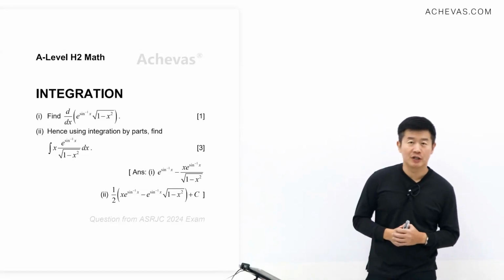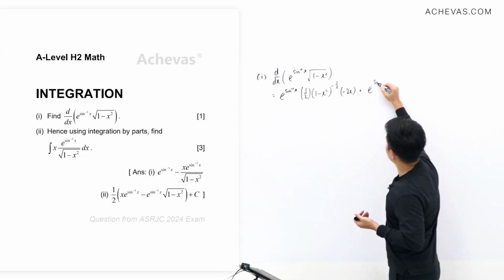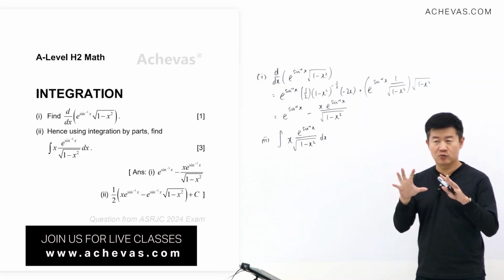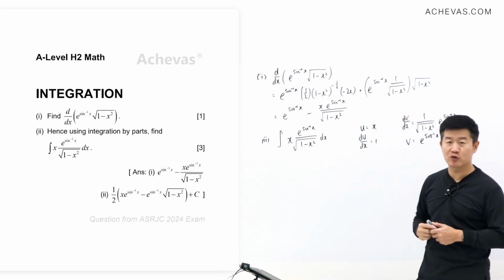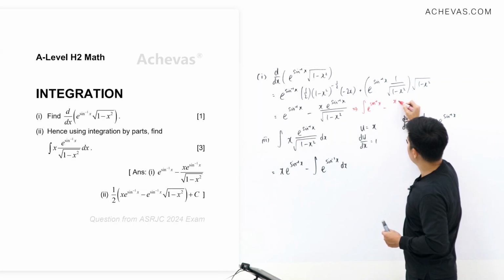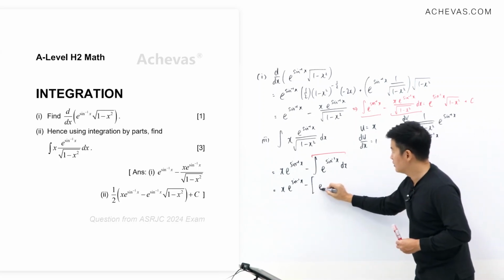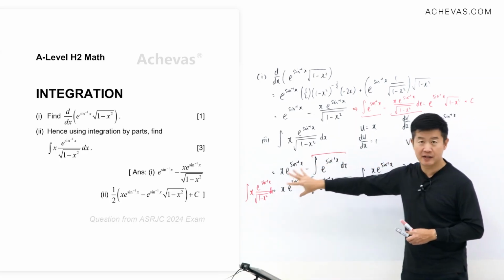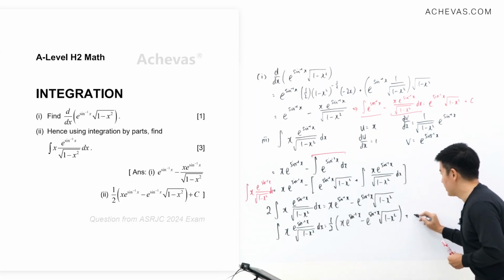Integration | A-Level/Junior College (JC) H2 Math Tuition | Singapore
🏫 Question from Anderson Serangoon Junior College (ASRJC) 2024 Exam Paper

0:00 Part (i)
1:34 Part (ii)

POPULAR Bookstores